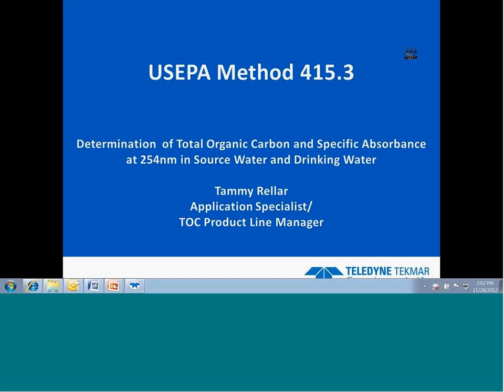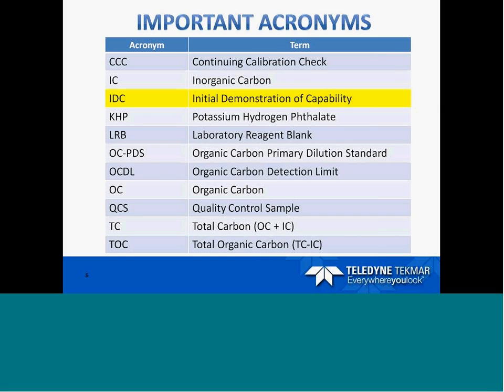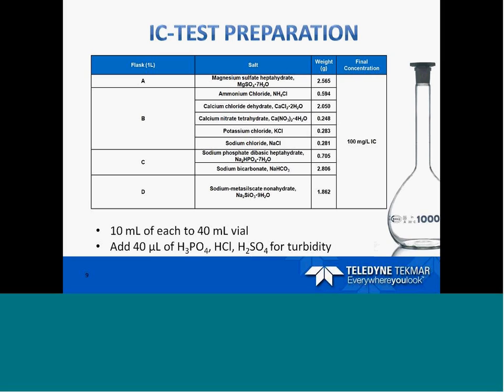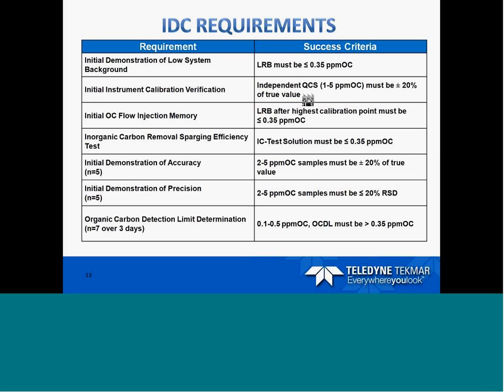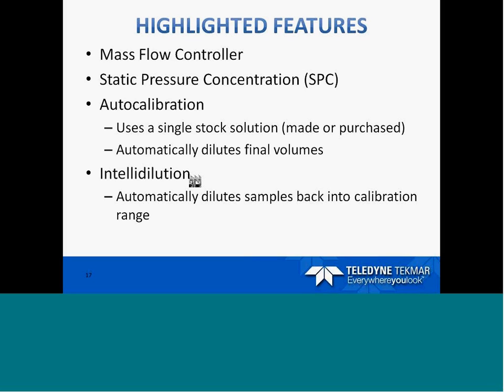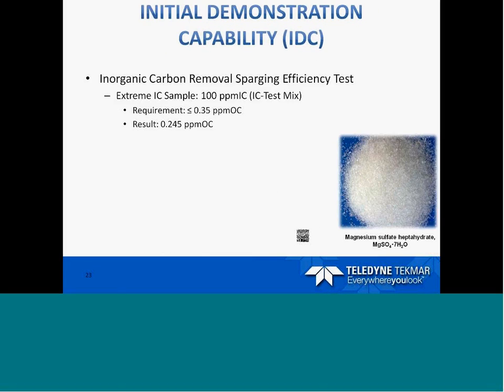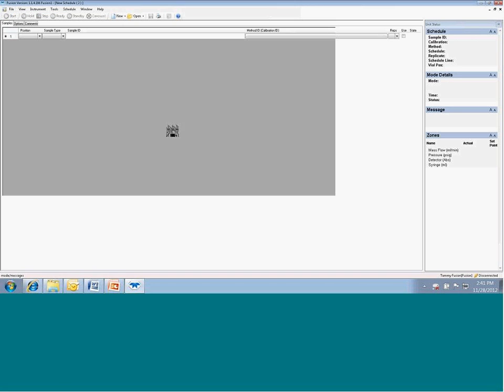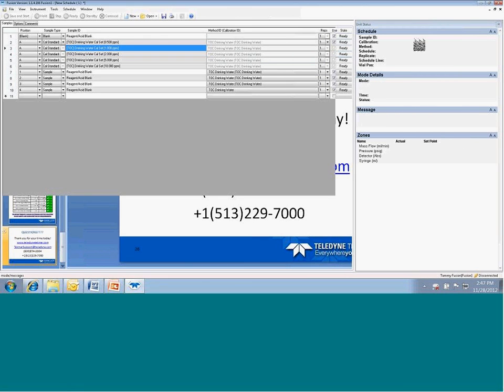USEPA Method 415.3 TOC in Drinking WaterSource Water by UV Persulfate.wmv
Webinar recording on USEPA Method 415.3 TOC in Drinking Water Source Water by UV Persulfate